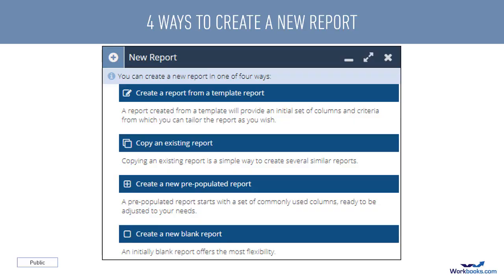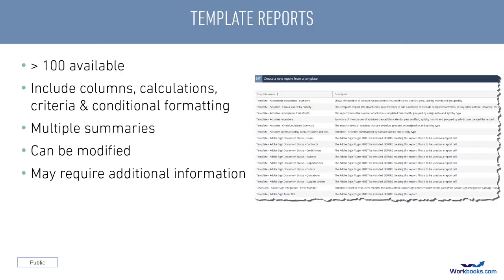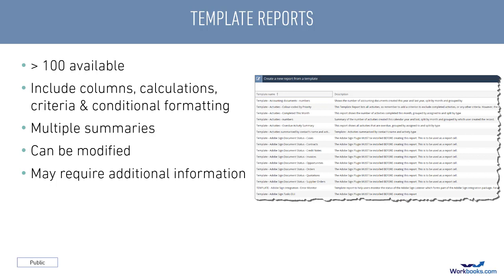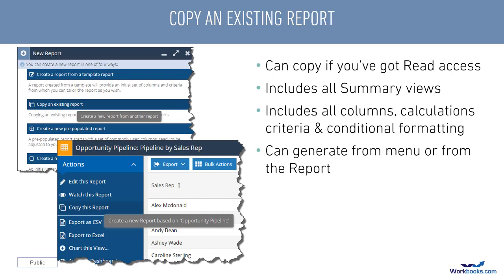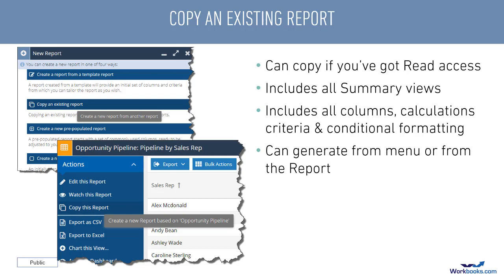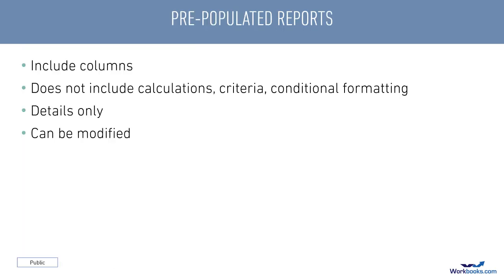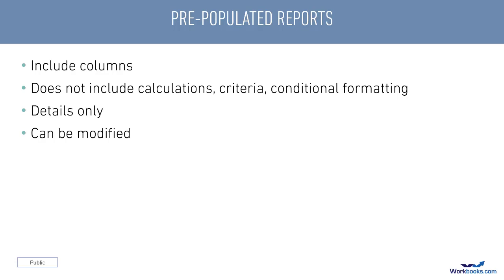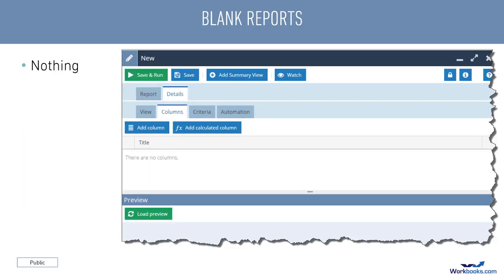Workbooks Training: Creating a new Report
Learn about the four ways you can start your Workbooks reports:
Using templates;
Copying an existing report;
Using a pre-populated report;
Blank reports.